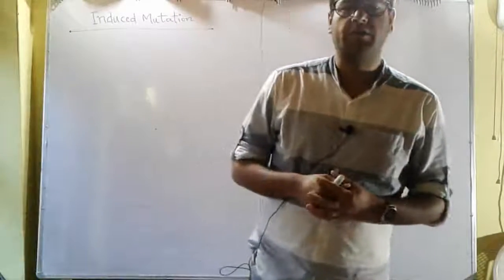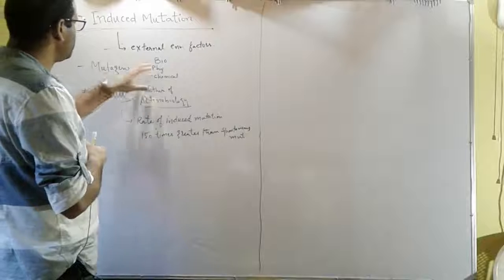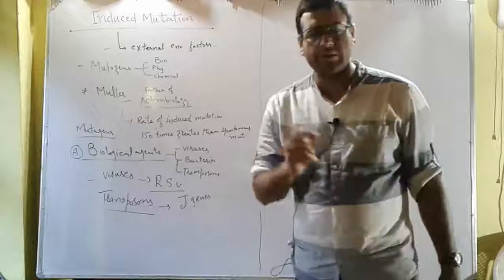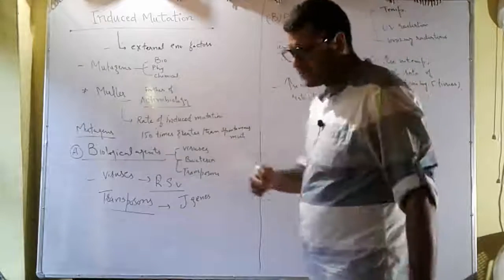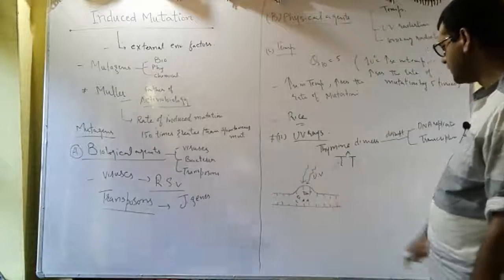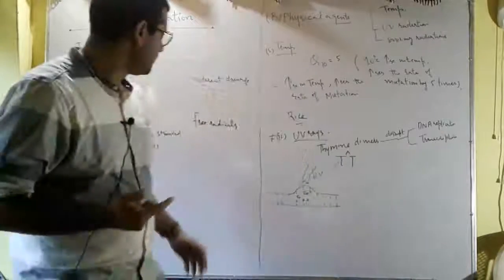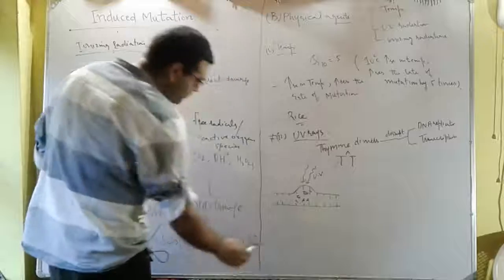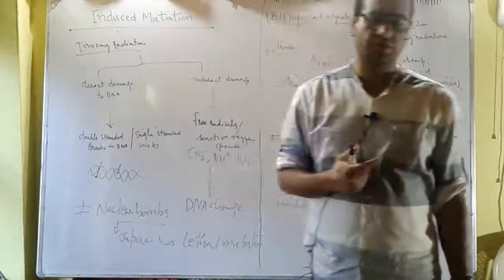chapter Genetics. induced mutation. part 1. Biological mutagens and physical mutagens.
chapter Genetics.  Induced mutation.part 1.
     Mutagens.
     Biological mutagens.
    physical mutagens.
     lecture 6.